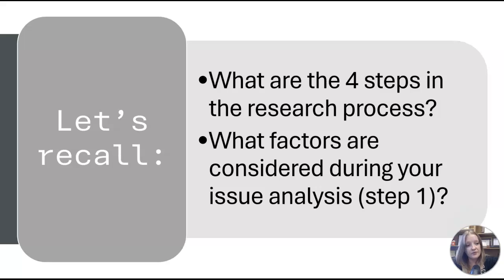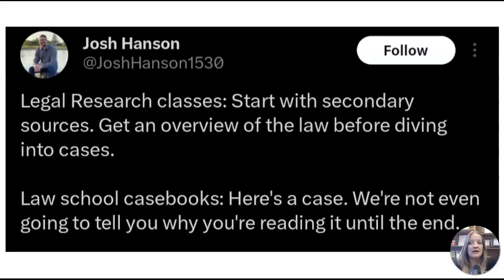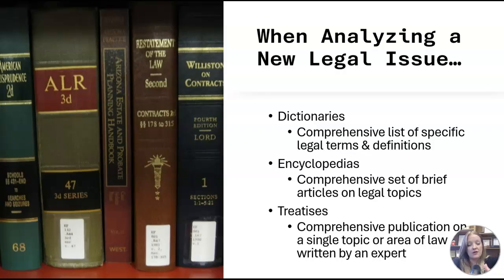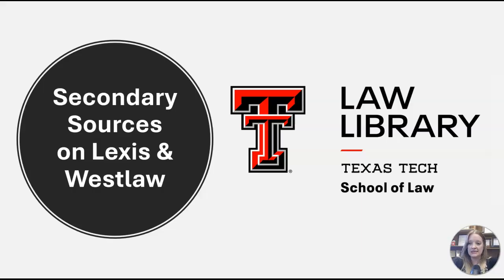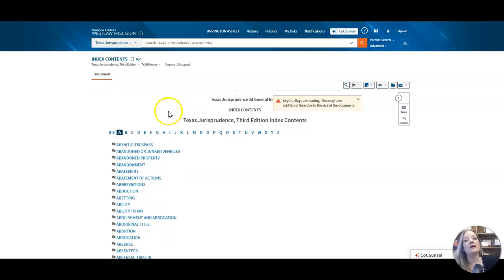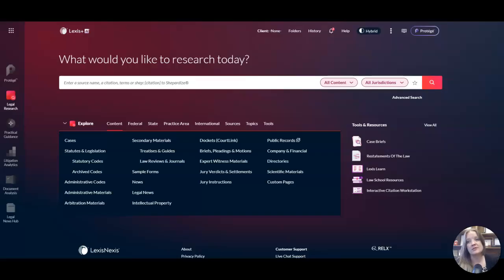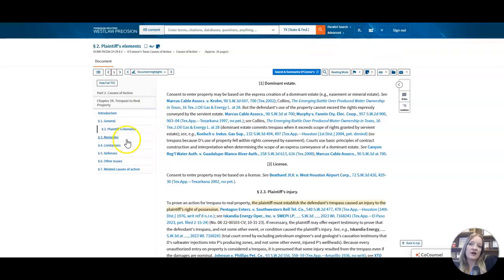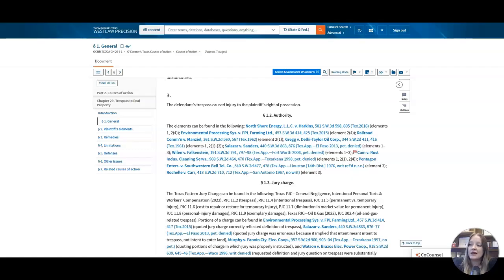LP Research Workshop 2: Step 2 - Secondary Sources